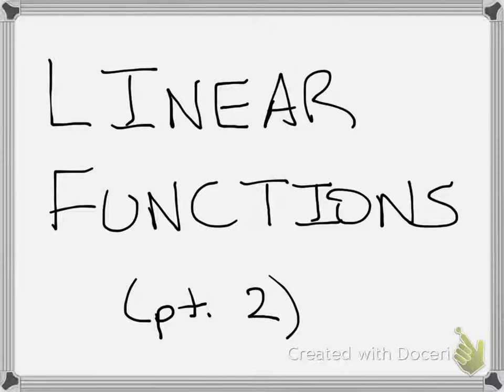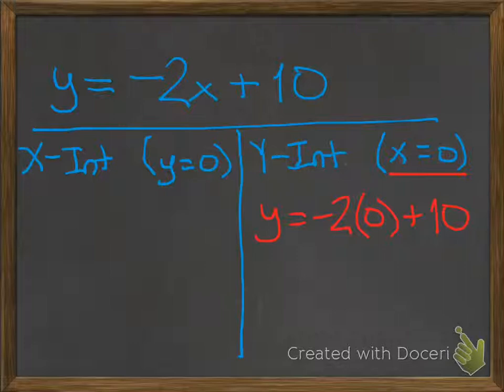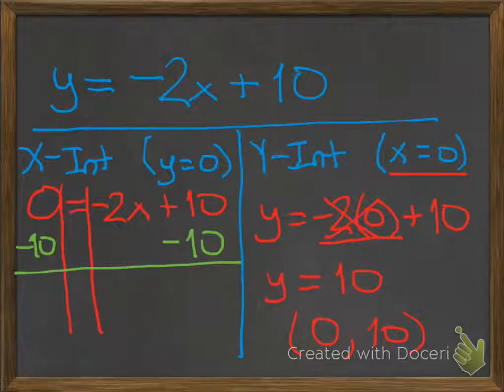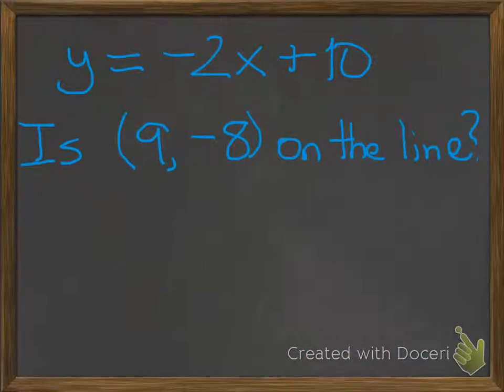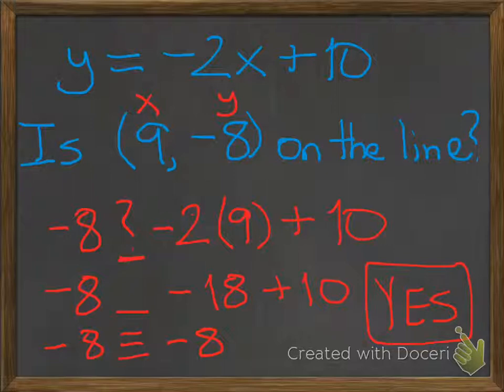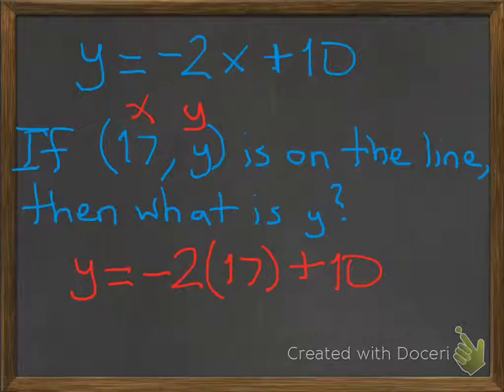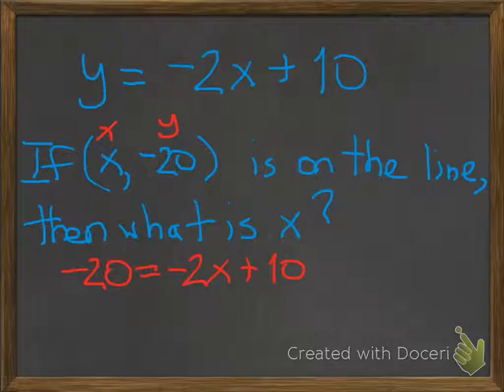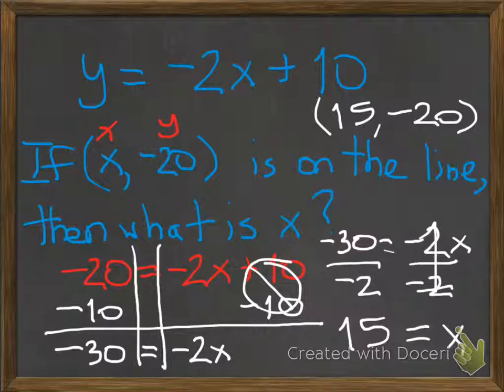Linear Functions (pt. 2)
Using the same linear equation throughout, find the x- and y-intercepts and possible points that the line passes through.